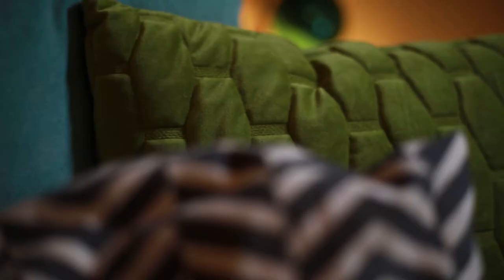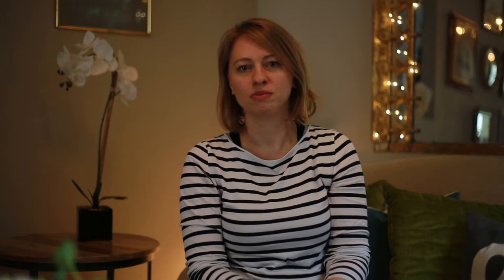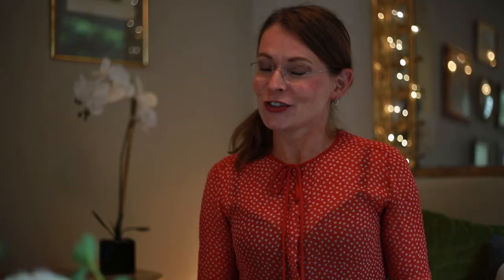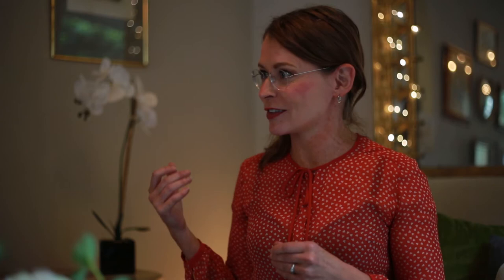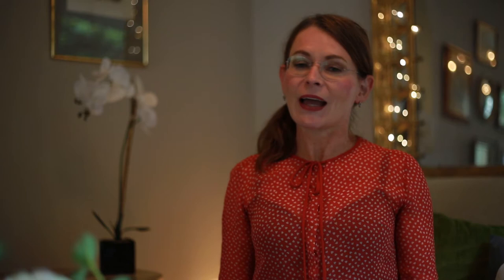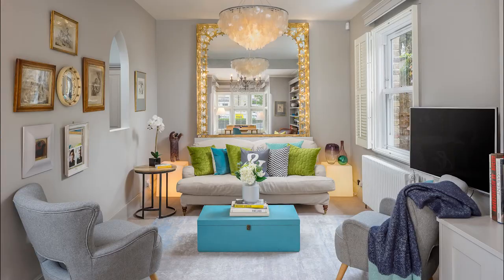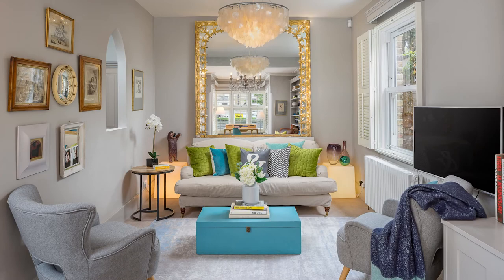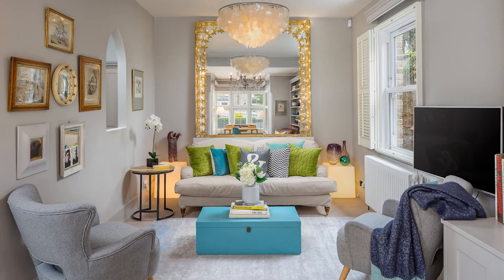This property sold in 3 days after our styling!!!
This property sold within 3 days and broke price record on the street in April 2018 in London - who says that properties aren't selling at the moment?